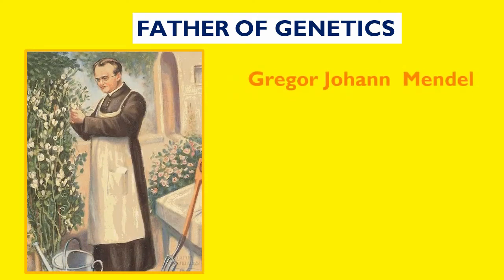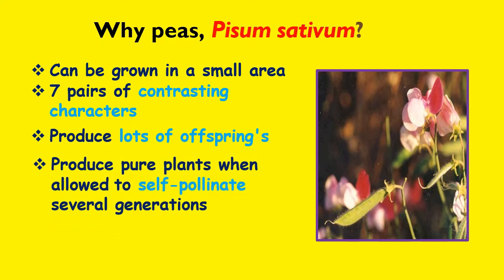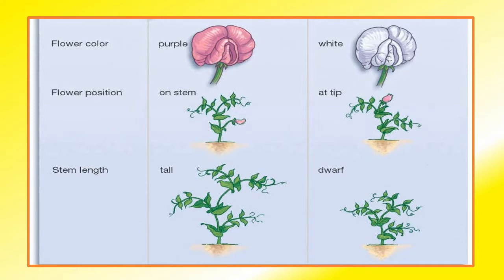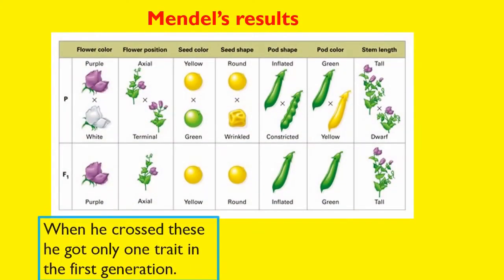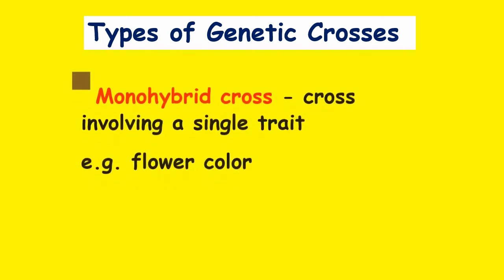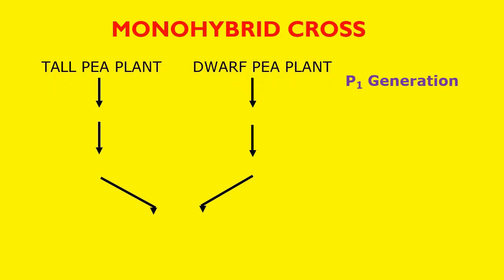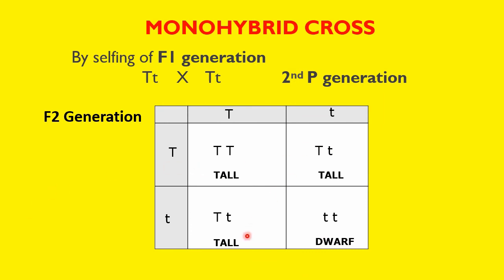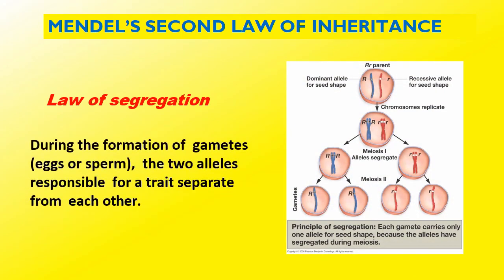MENDEL'S EXPERIMENT| GENETICS - SOME BASIC FUNDAMENTALS| CLASS 10 | PART 2 | BIO LESSON BY SUSOMA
Welcome Students to our chanel,
Genetics , some basic fundamentals

Queries that will be solved-